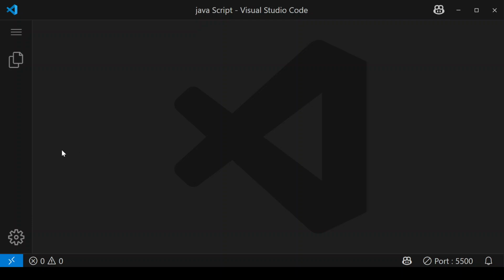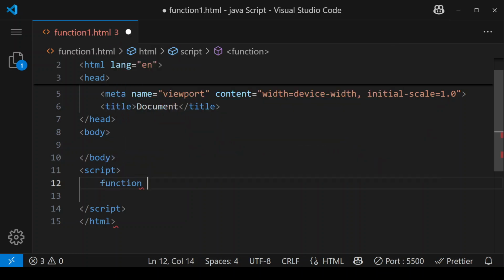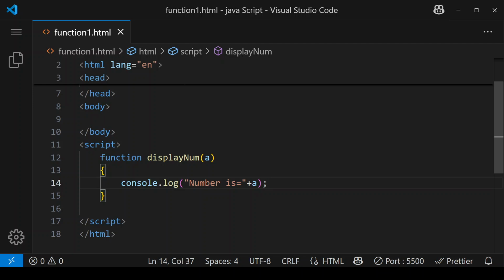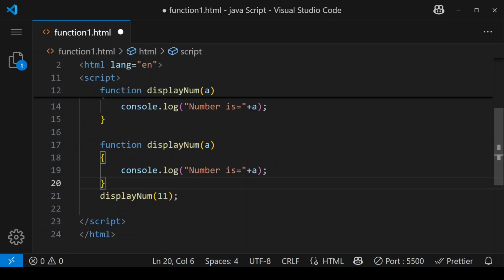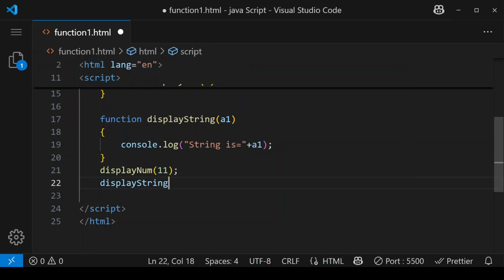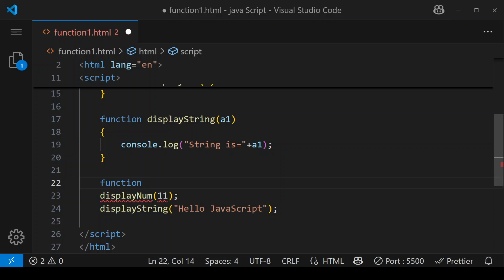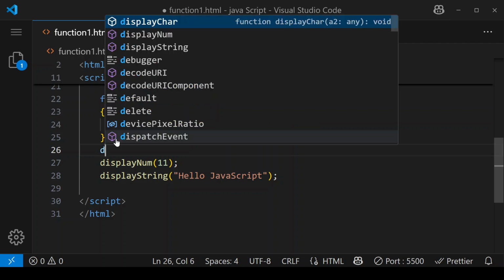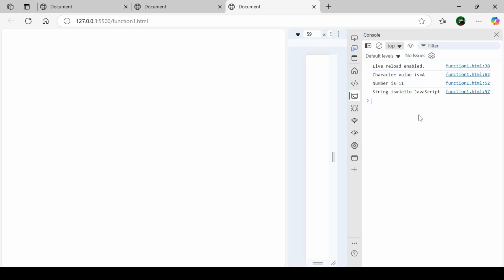function part 1 in Java Script